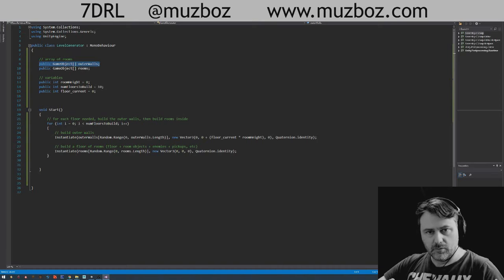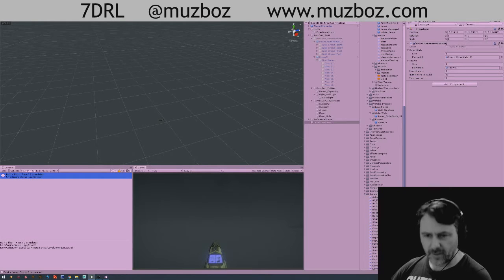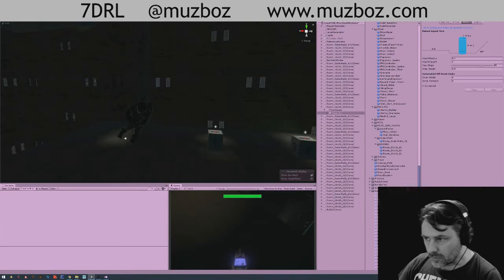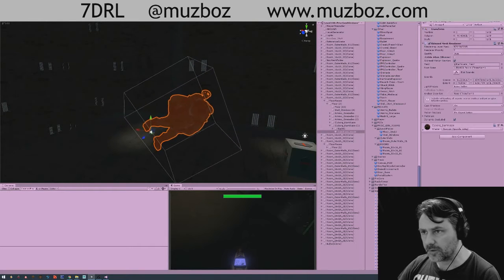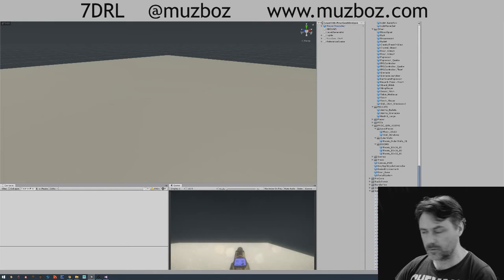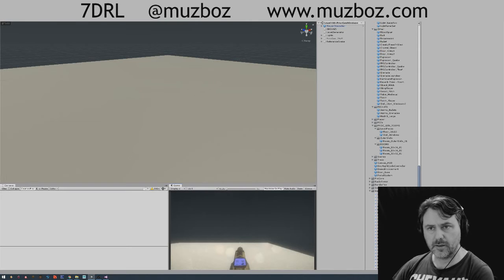Broken Signal - 7DRL - Dev Vid #03 - "Level Generation Basics"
I work through the basic Level Generation system, and things are working pretty well!

I'm using a fairly Spelunky-like approach to generating the levels as rooms on a grid, and going up levels to make a tower.

I'm using a bunch of Quake sounds in my prototype here.